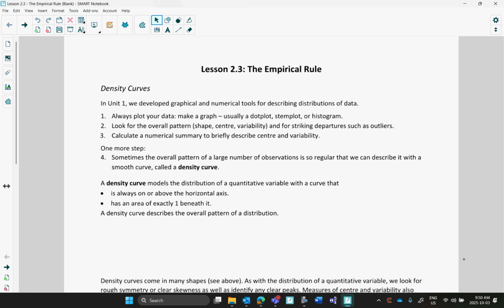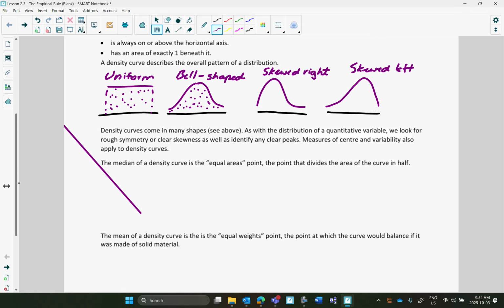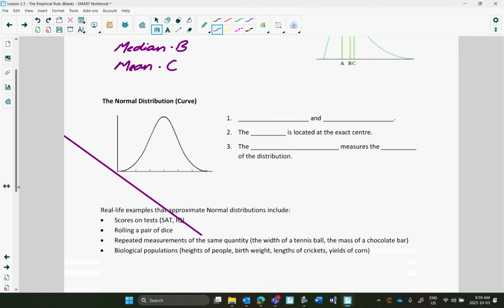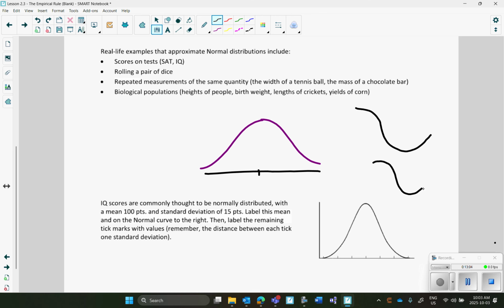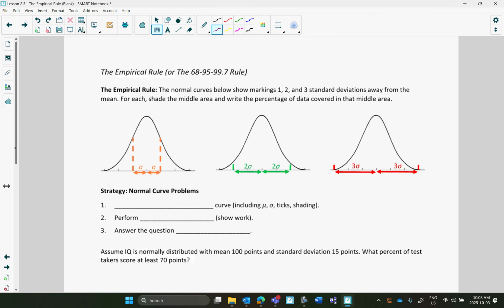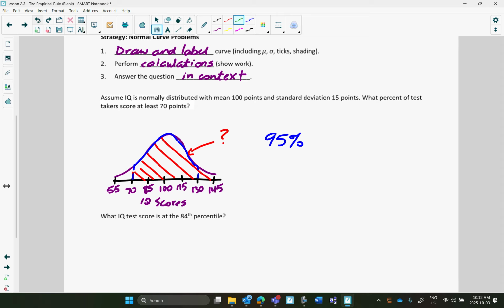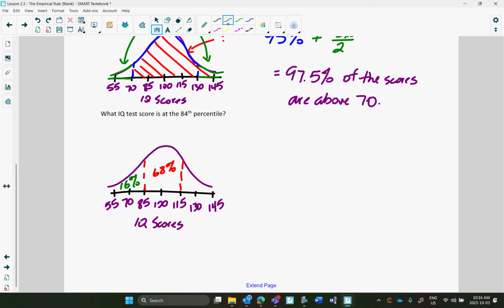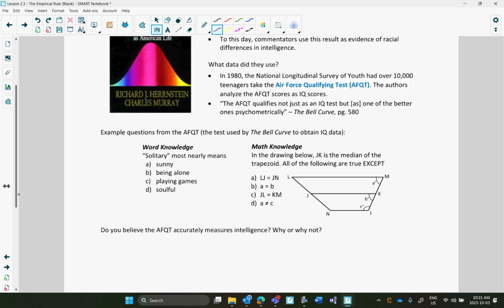Lesson 2.3: The Empirical Rule (Video Lesson)